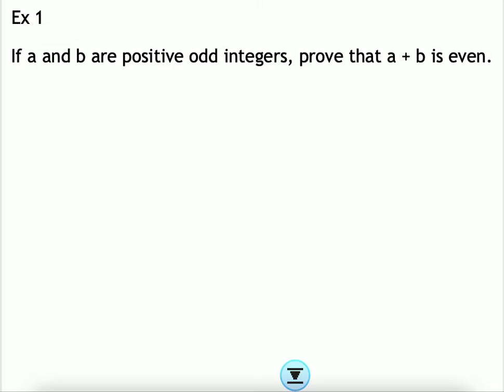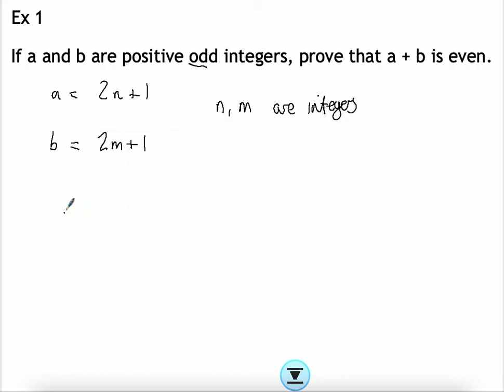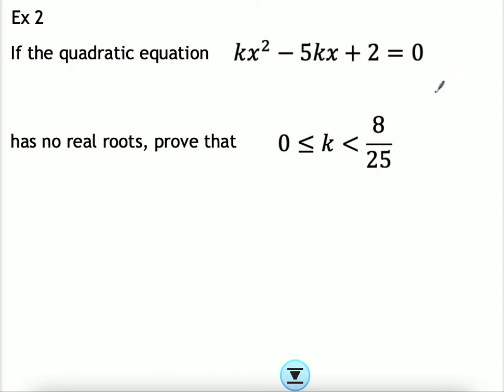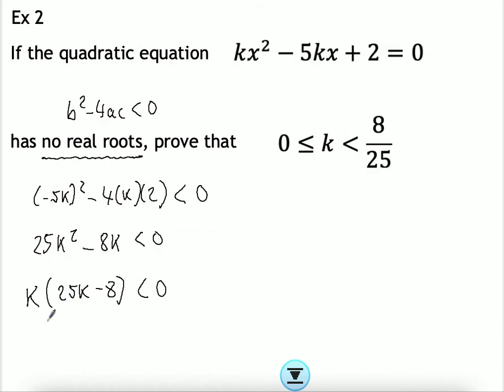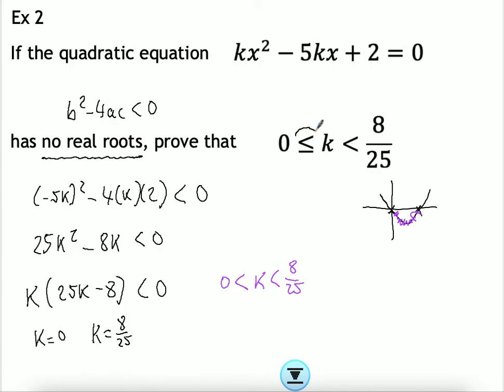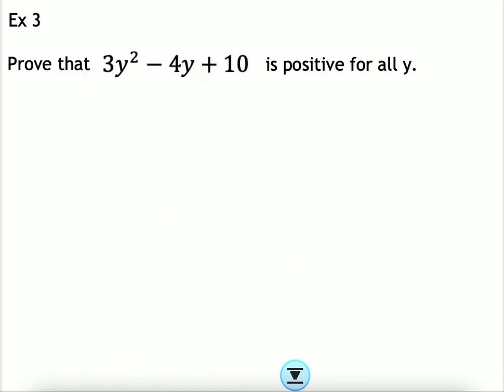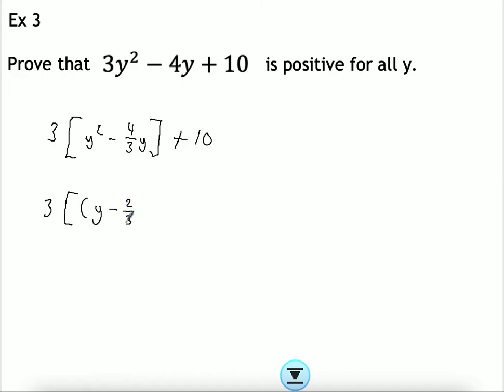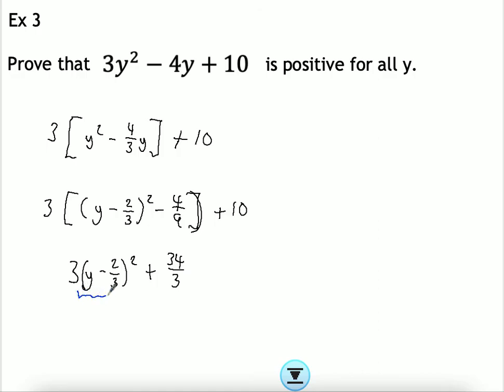2 Year 12/13 A Level Maths - Proof by deduction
Hi team,

This video looks at the second type (and most common) of proof - proof by deduction or "deductive proof". Enjoy!